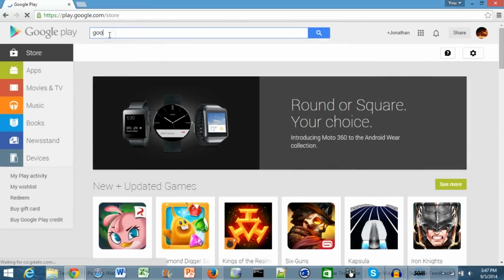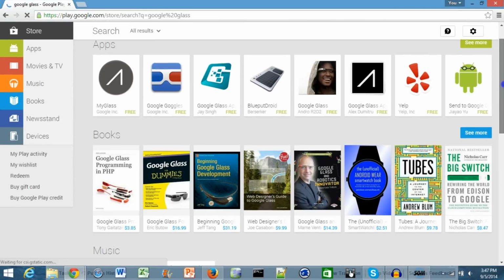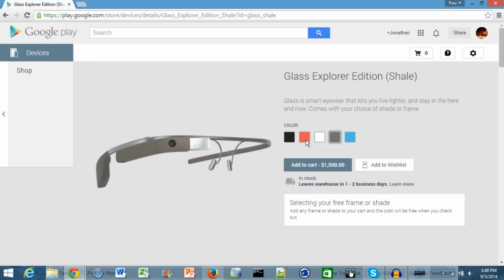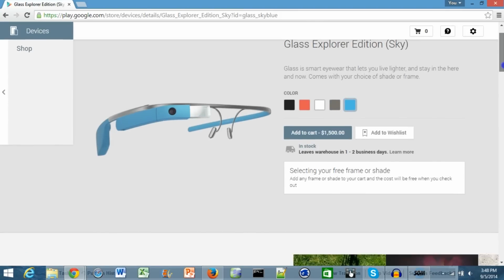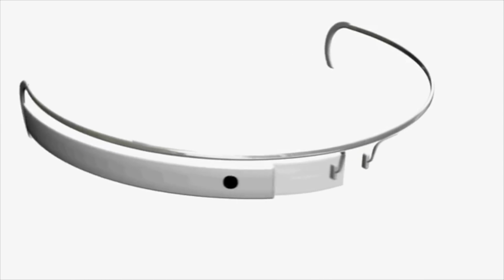Google Glass Is Coming Back!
Google Glass isn't available to buy right now, but that doesn't mean the project is dead!  According to Eric Schmidt, version 2.0 of Glass (Consumer Edition) is coming in the future.